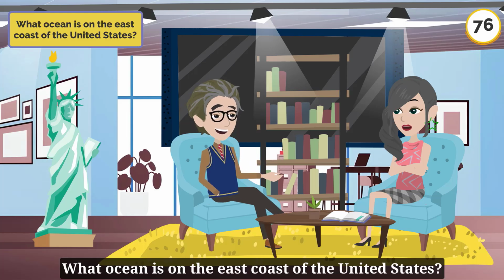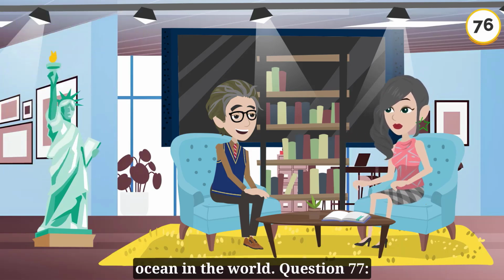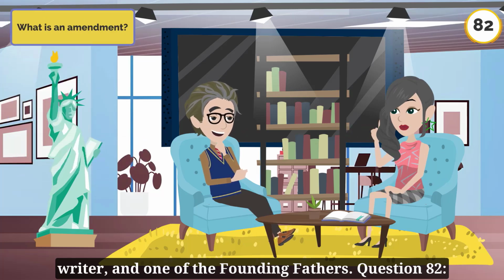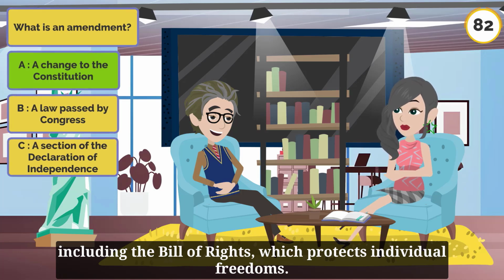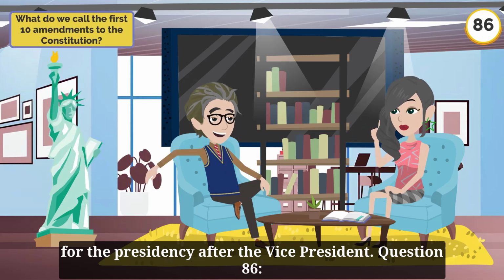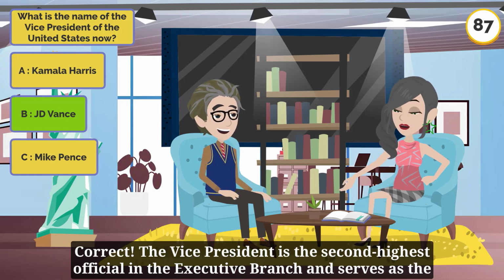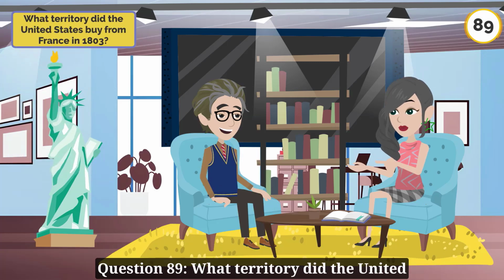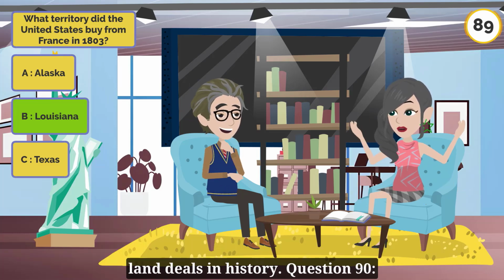100 Civics Questions ONE EASY Answers | 2008 Version Civics Test | Part 6: 76-90 | US Citizenship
100 Civics Questions ONE EASY Answers | 2008 Version Civics Test | Part 6: 76-90 | US Citizenship.

🌟 Gear up for Part 6 of "100 Civics Questions ONE EASY Answers" with crucial questions that might appear on your test:

📝 Engaging Animated Illustrations: Visual aids to enhance memory retention of each question and answer.
✅ Detailed Explanations: Understand the 'why' behind each answer, not just memorization.
🎧 High-Quality AI Voiceover: Clear and pleasant narration, suitable for all learning backgrounds.
📌 Focus on Questions 76-90, essential for mastering the civics portion of your citizenship test.

🎯 Wishing you the best of luck on your journey to becoming a US citizen!